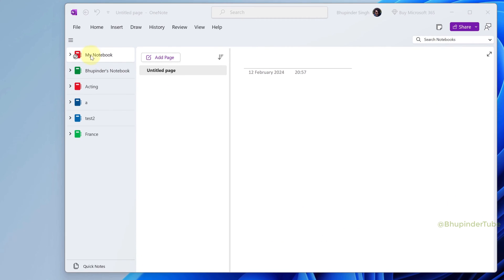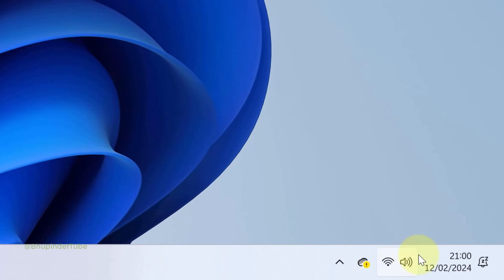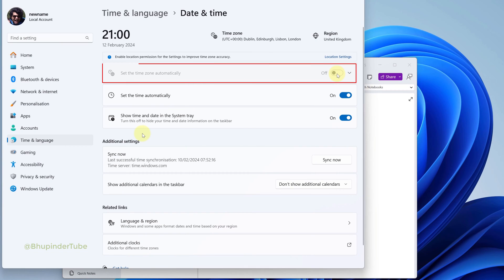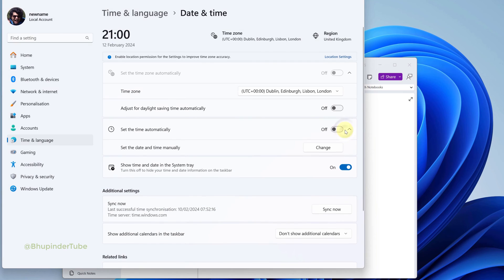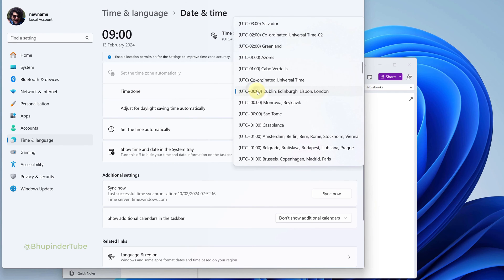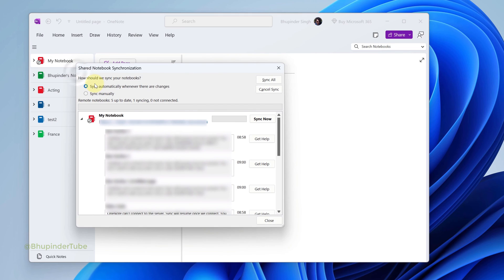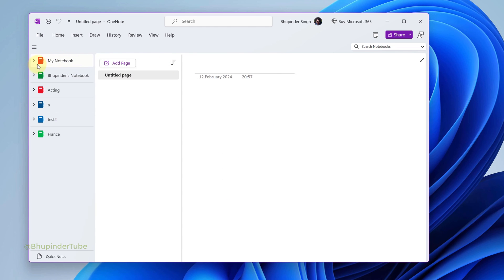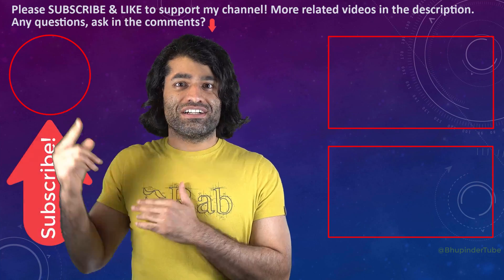OneNote NOT SYNCING FIX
If your OneNote Notebook is not syncing, then watch this video to learn how to fix it 🛠️!

After reinstalling my Windows, OneNote stopped syncing. Soon I realized that the time & date of my computer was wrong. So, after correcting my time & date in Windows, and doing a manual sync, my OneNote starting to sync again.

✍️ I hope this video helped you to fix your OneNote.

I have put a lot of efforts in making this video! It does really help. Thanks! 😊